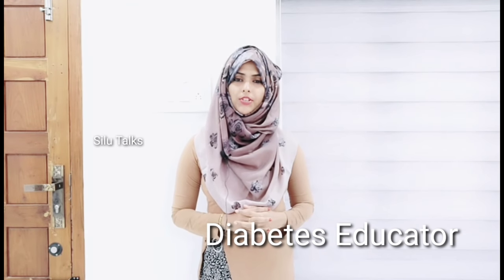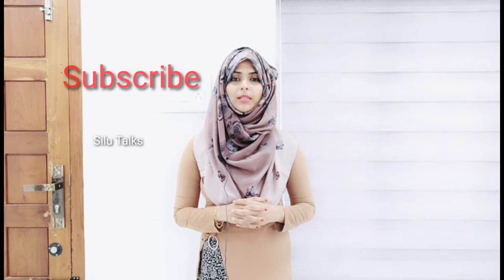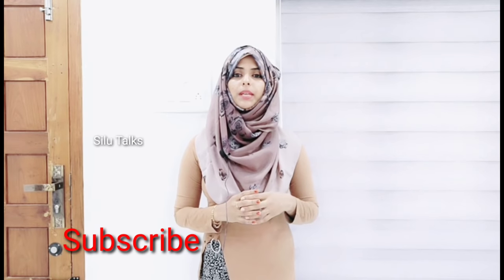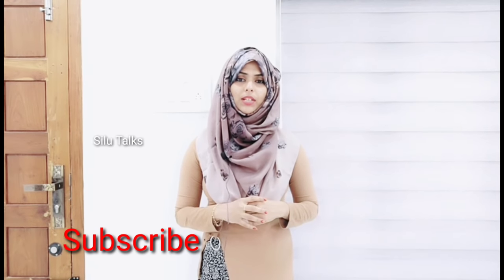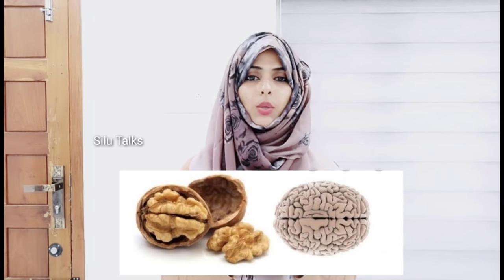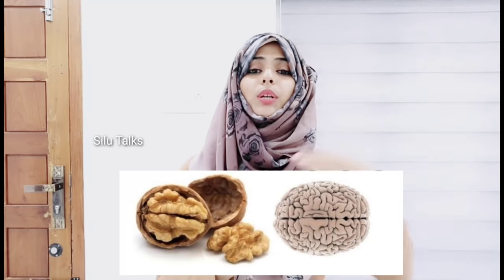ഗർഭകാലത്തെ Over Weight Gain തടയാം /Silu Talks Salha/ Pregnancy Weight Gain Malayalam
Beauty Tips For Fair glowing Skin

How to get ris of bladder and kidney stones

How to stop bleeding with acupuncture

1000+ സബ്സ്ക്രൈബേർസ് സെലിബ്രേഷൻ

25 ലക്ഷത്തിന്റെ കിച്ചൻ

My channel monetized with in one day malayalam video

how to prevent over weight gain in pregnancy period

weight loss malayalam youtube
weight loss
weight loss motivation
weight loss journey malayalam